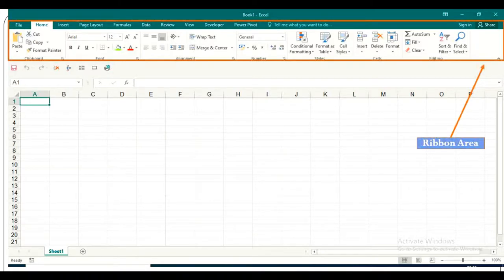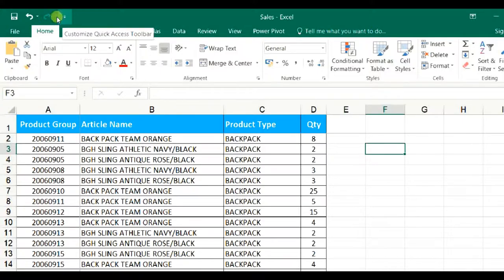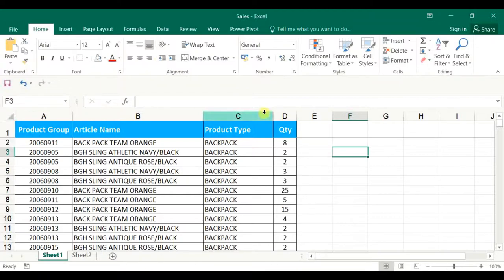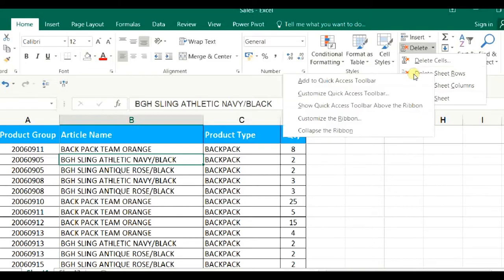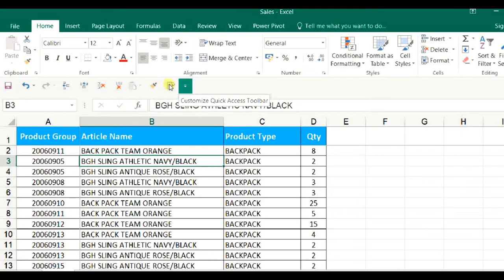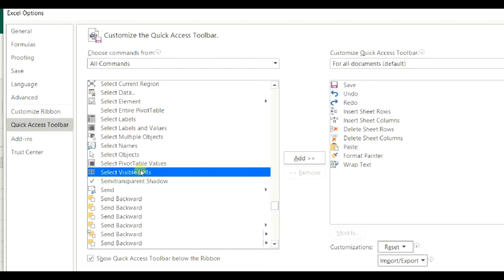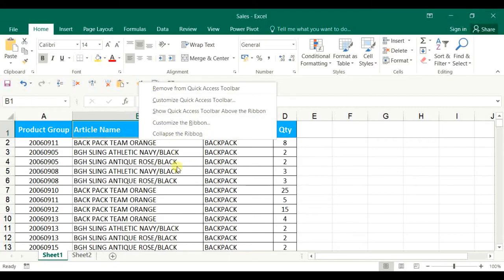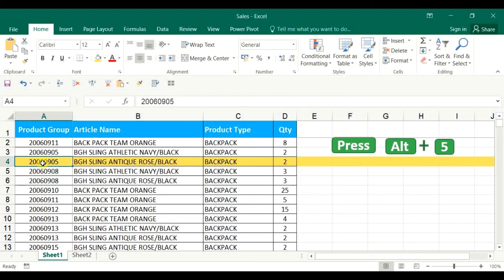Quick Access Tool bar || Magic of short cut keys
Hi Friends

I would like to share you and important topic of "Quick Access Tool Bar " which is definitely going to make you perfect in excel.
Happy Viewing